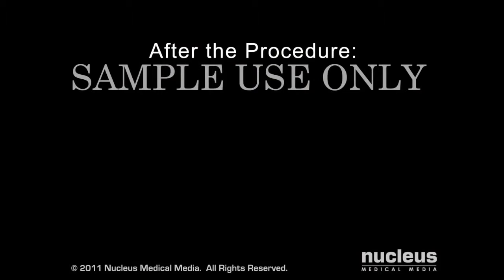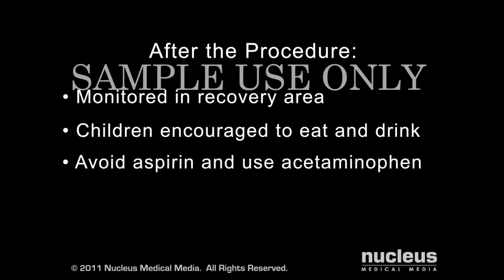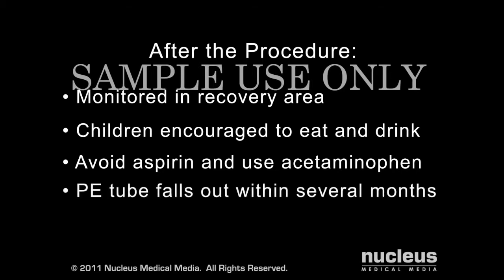Myringotomy For Ear Infection